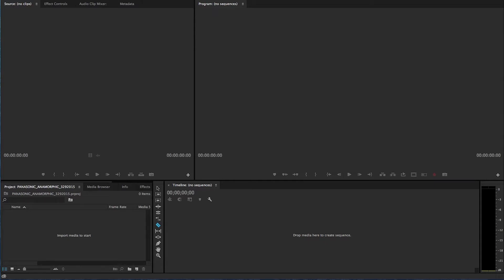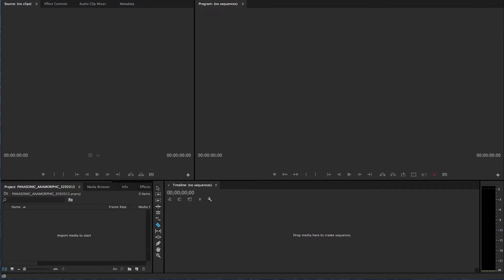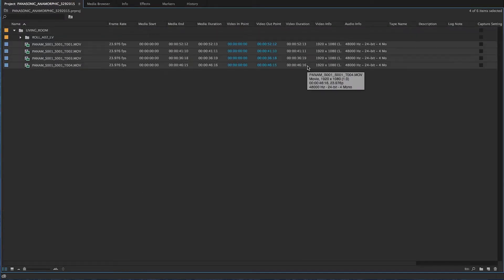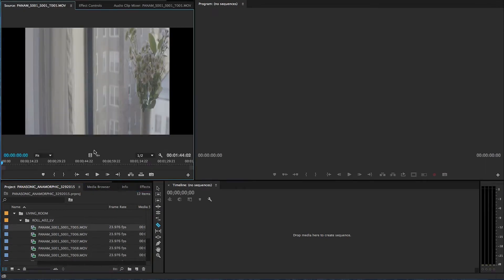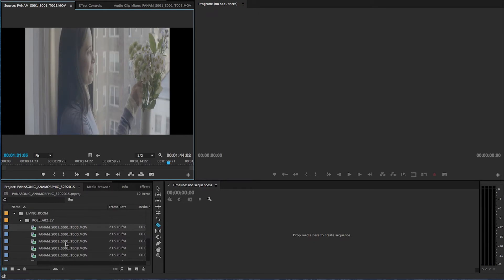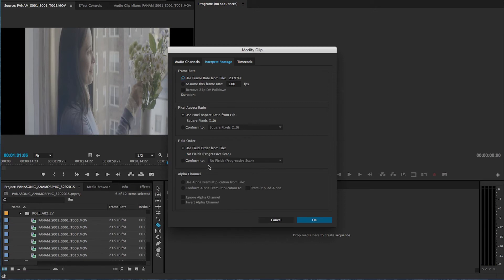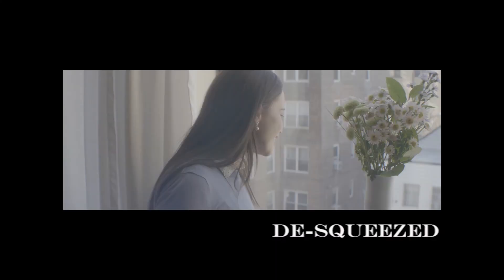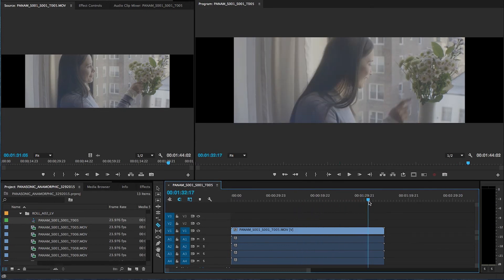Conforming 4K Anamorphic Footage in Premiere Pro CC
We recently shoot a project for Panasonic featuring the upcoming GH4 features and we have many things to share including the “10 most valuable lessons we learned” this tutorial, and another one "Comparing Panasonic’s V-Log L vs. Cinelike D."